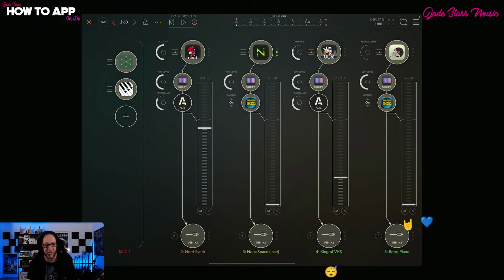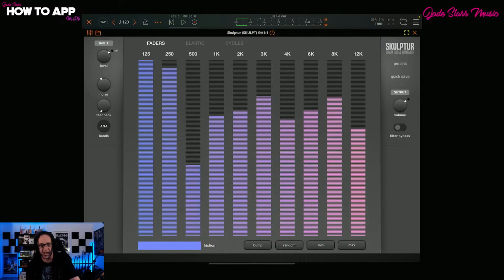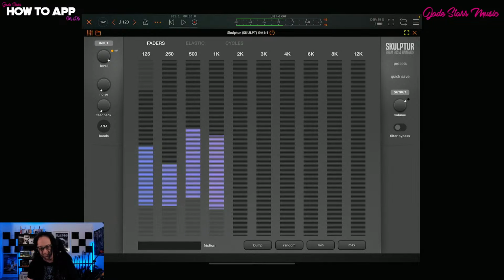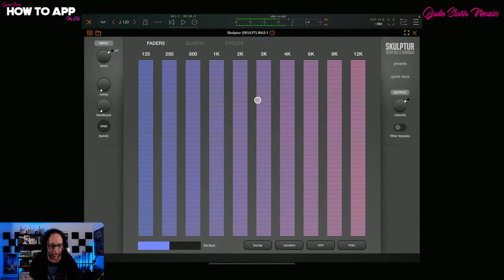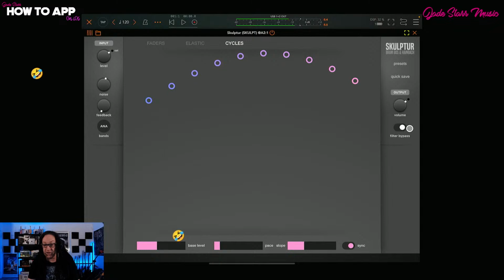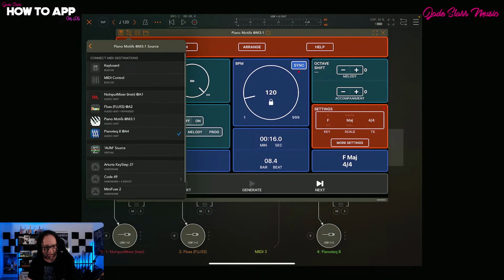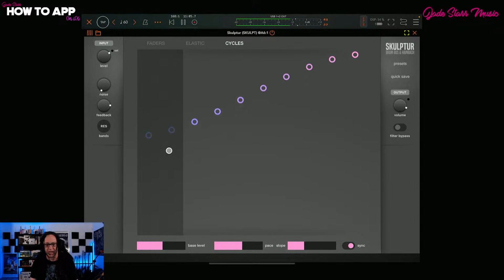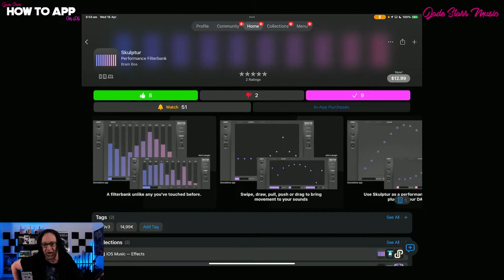Skulptur by Hainbach & Bram Bos on iOS - How To App on iOS! - EP 1645 S13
In this episode of "How to App on iOS". I'll be sculpting some sound with the latest creation Skulptur by Hainback and Bram Bos. Skulptur is a highly interactive Performance Filterbank designed by Bram Bos and Berlin-based musician Hainbach. It's a 10-band filter instrument unlike any other filterbank you've ever used. Designed for touch with kinetic sliders and other touch-centric innovations, it brings lots of different ways to interact with your sounds. Swipe, throw, slide, push, pull and draw the 10 surgical filters to animate and manipulate your sounds in ways that no other plugin allows.

Skulptur by Hainbach & Bram Bos on iOS
AUv3 Plugin

Clubhouse - @jadestarr

LINKS
The Beat Community - iOS & Desktop Price Drops & Info